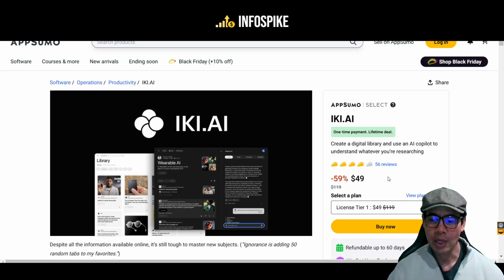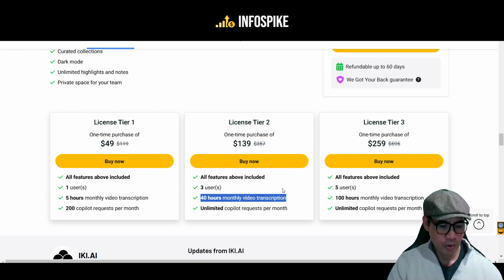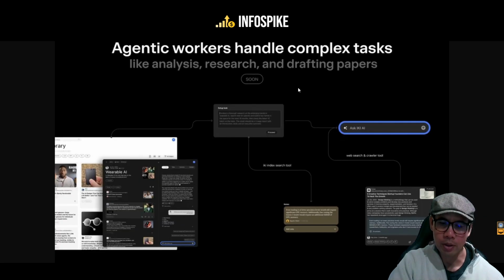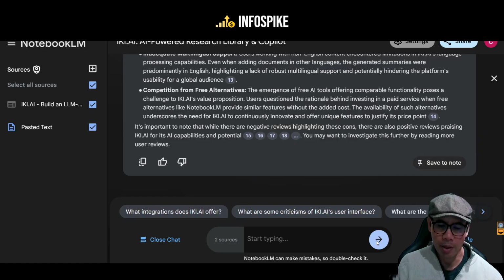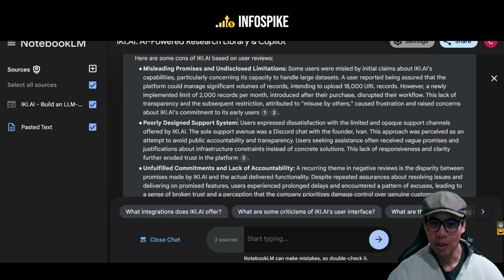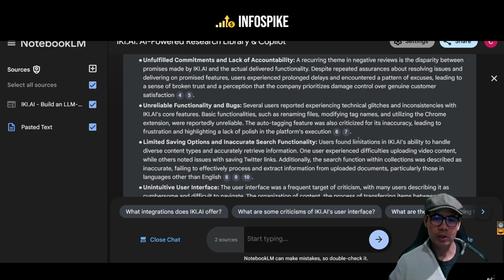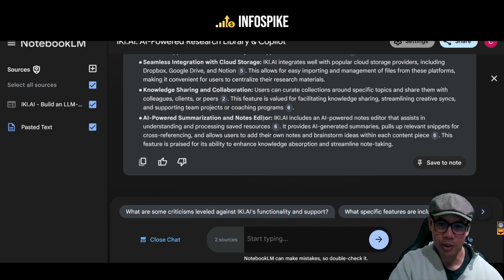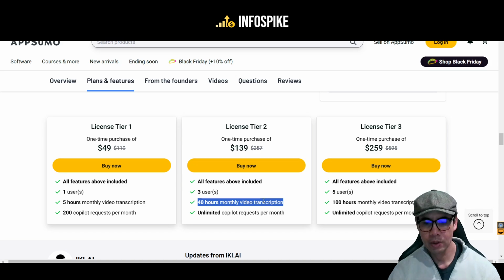Iki.ai Review (Evernote, Notion, and NotebookLM Alternative)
🤔 Is Iki.AI WORTH It? Honest Review! 📖 + AI Digital Library Deep Dive 🤖

Want to learn how to make bank with a digital library? This Iki.AI review dives deep into its AI features, digital library power, and workflow tricks...and even, how it compares to Google's NotebookLM. I'll help you decide if this $49 lifetime deal will line your pockets.

*   Pricing for all levels
*   User feedback and limits
*   Works with Dropbox, Notion, and more
*   Video transcripts and limits
*   Bug reports and how it works
*   Iki.AI vs. Google NotebookLM

Should you get Iki.AI instead of Evernote or Notion? This review covers the good and the bad, including the 3.7 AppSumo rating.

00:00 - Intro
00:40 - Iki.AI Overview
04:00 - Iki.AI vs NotebookLM
05:47 - Lifetime Deal Details
06:30 - AI Features Summary
07:11 - Drawbacks
08:02 - Drawback 1
09:26 - Drawback 2
10:32 - Drawback 3
11:39 - Drawback 4
14:28 - Iki.AI vs NotebookLM (Part 2)
17:12 - Best Deal & Bonuses